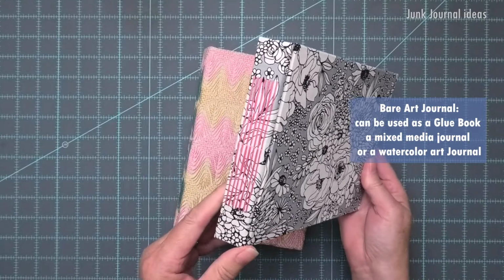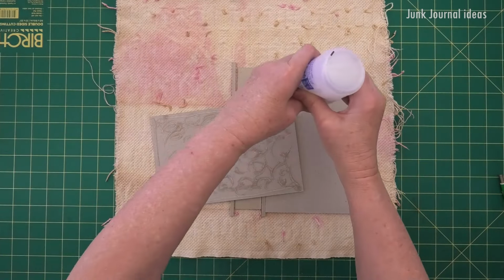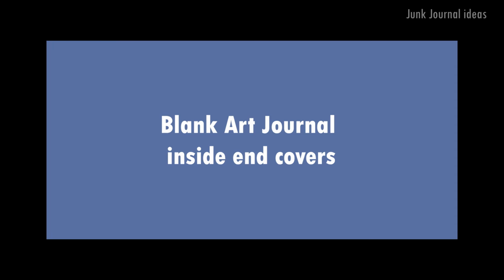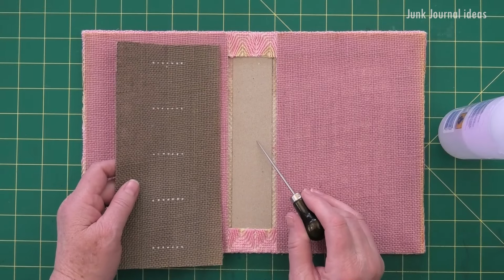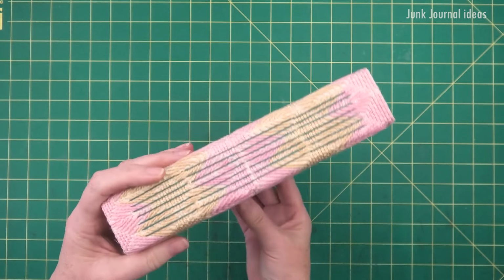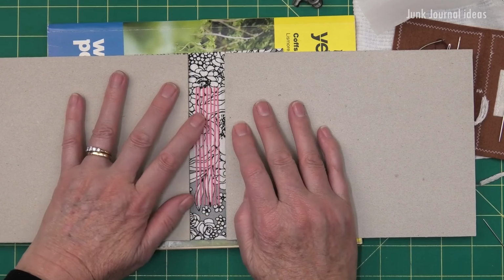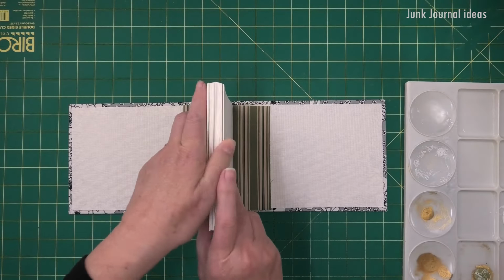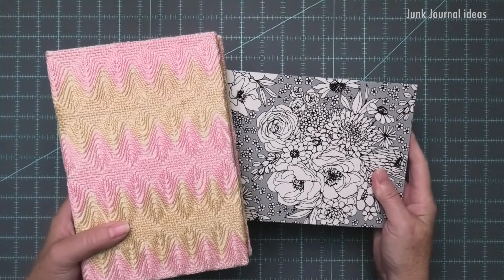Glue Book Art Journal Mixed Media | Hollow Back Spine with a Twist 🪡❓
Create a beautiful glue book or art journal or mixed media with a unique hollow back spine—with a twist! In this tutorial, I’ll guide you through the binding process, perfect for mixed media, sketching, painting or journaling. You will find this journal a joy to create. ✨

𝗔𝗺𝗮𝘇𝗼𝗻 𝗔𝘂𝘀𝘁𝗿𝗮𝗹𝗶𝗮
Pilot Frixion Pen
Watercolour paper
Bearly Art Glue
Quilting Ruler
Retractable craft knife
𝗔𝗺𝗮𝘇𝗼𝗻 𝗨𝗦𝗔
Pilot Frixion Pen
Watercolor paper
Quilting Ruler
Retractable craft knife